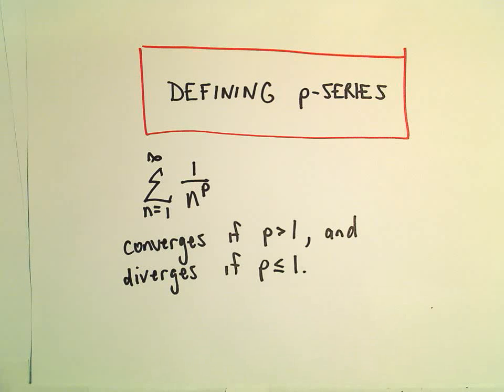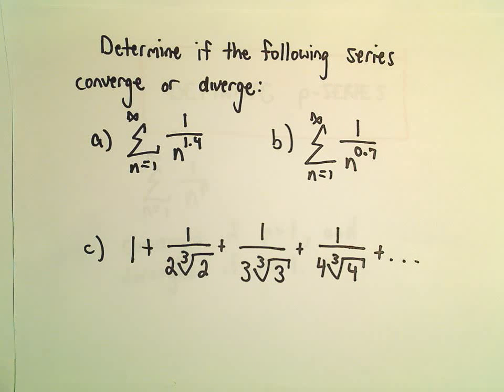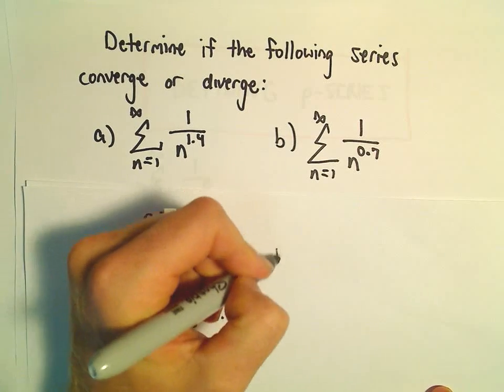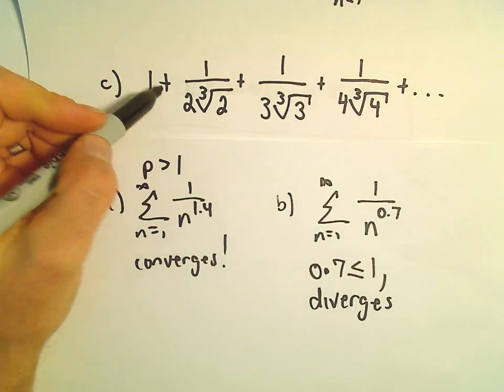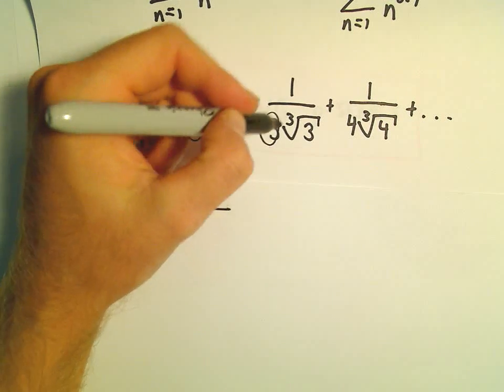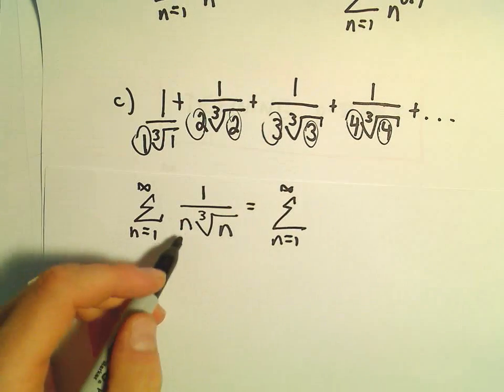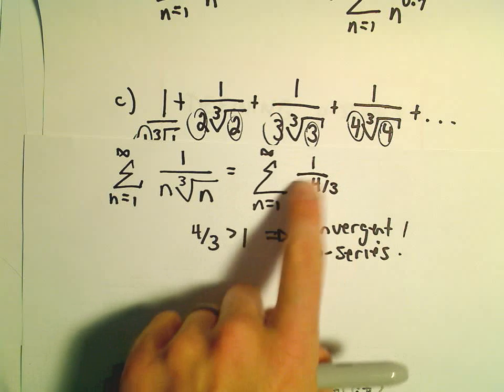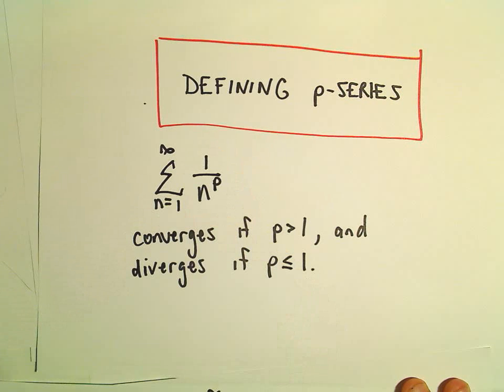P-Series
You da real mvps!   $1 per month helps!! In this video, I look at a few VERY simple p-series.  I give the formula that shows which p-series converge, and which diverge as well.  NOTHING HEAVY!!!  You can justify these results by using the integral test.